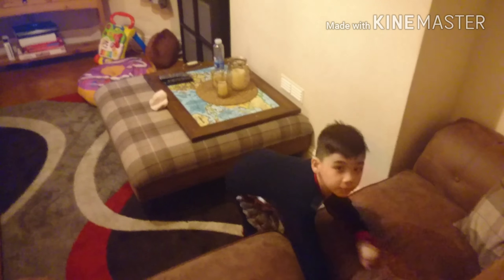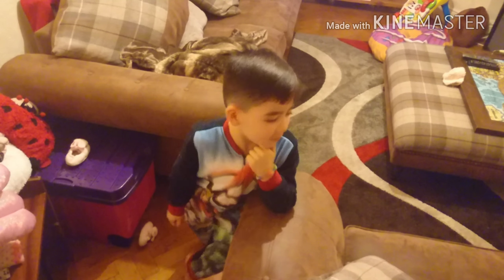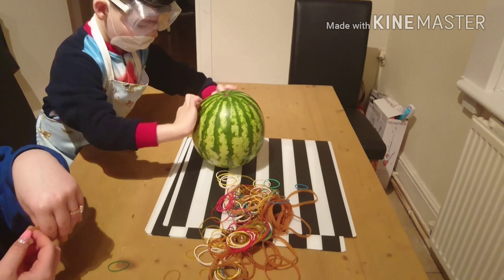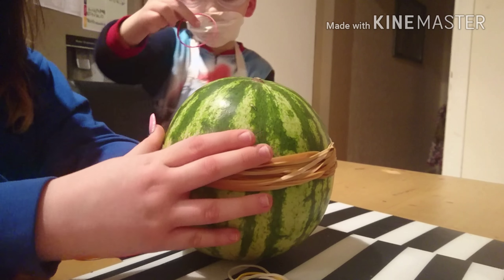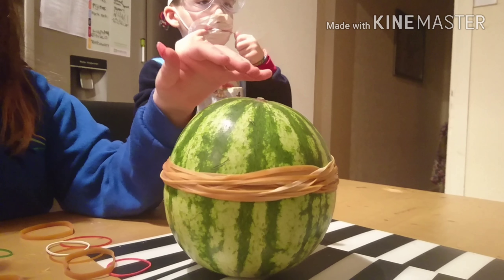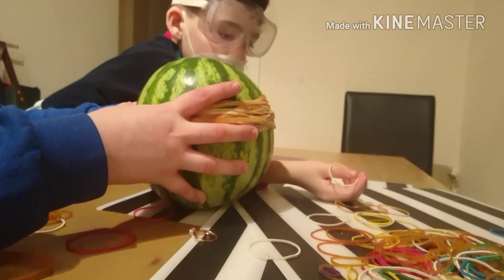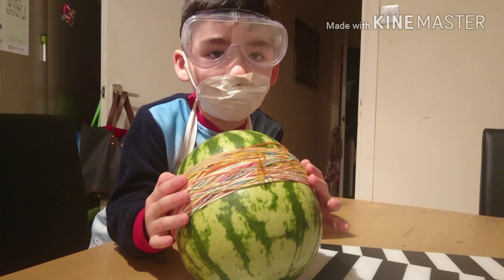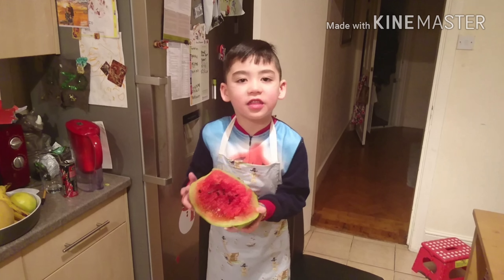challenge fails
We gave the watermelon challenge ago and we just couldn't get it to pop! So we just chucked it lmao!!